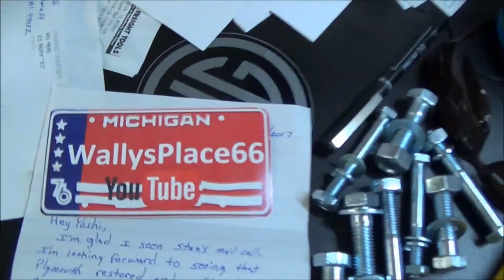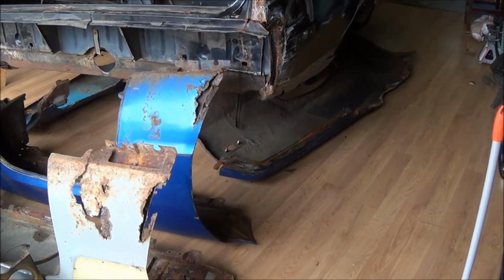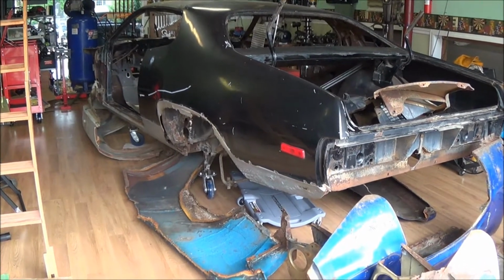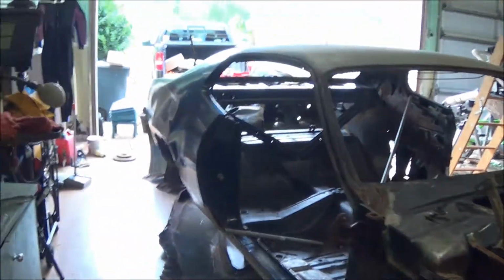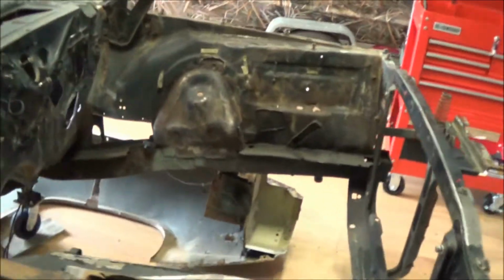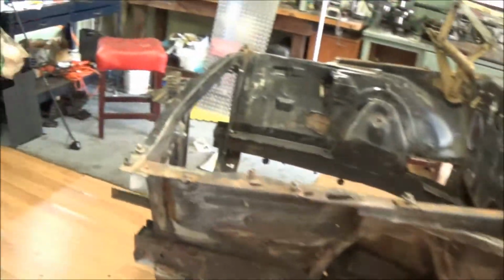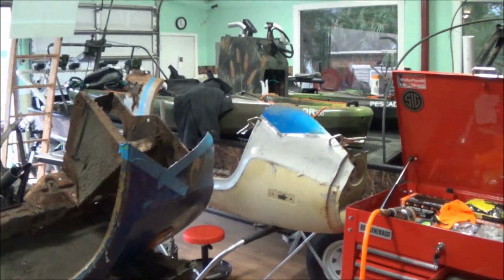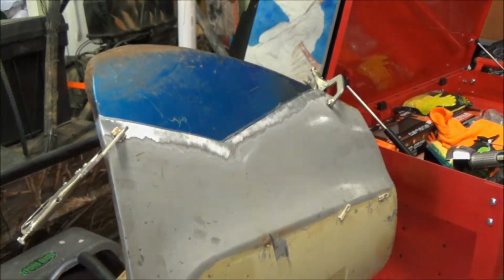WallysPlace66 Mail Call and Update